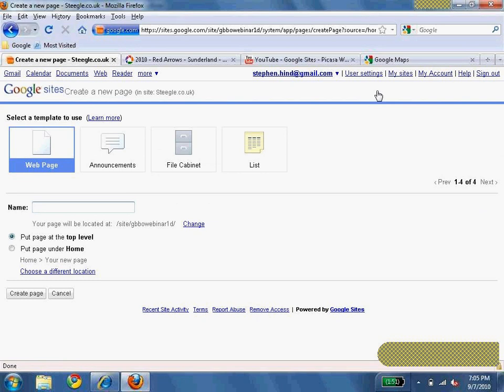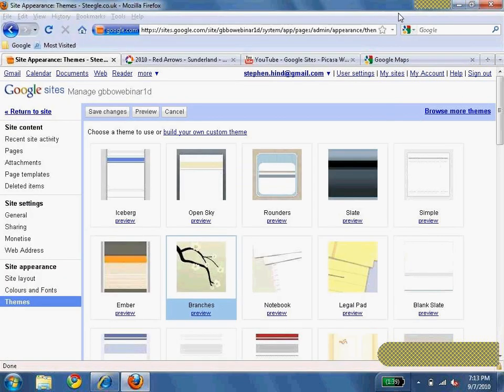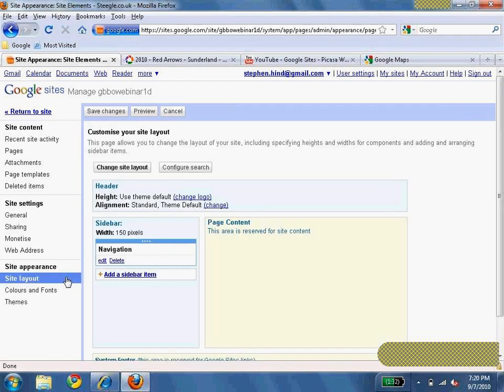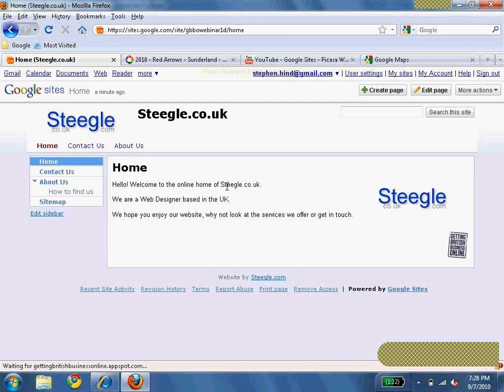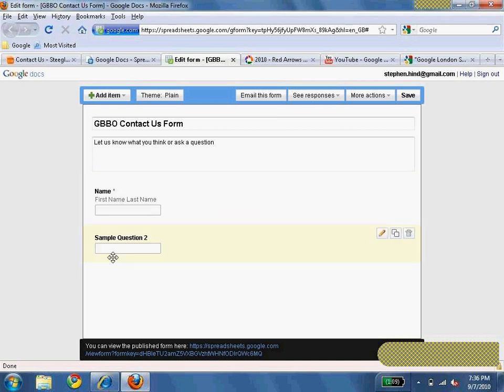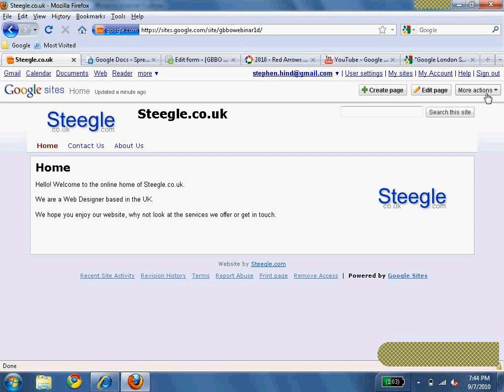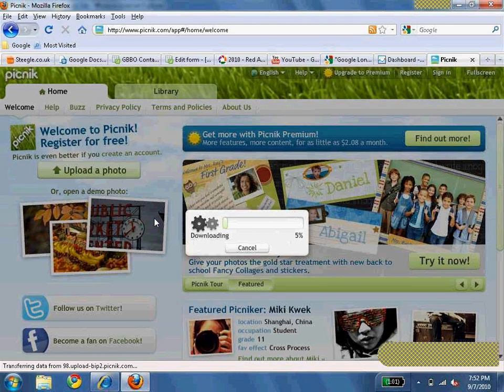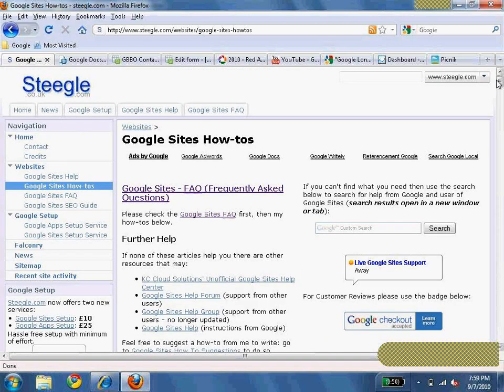How to edit and update your Google Site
Learn how to edit and update your Google Sites site with this online presentation from Google Sites guru Stephen Hind